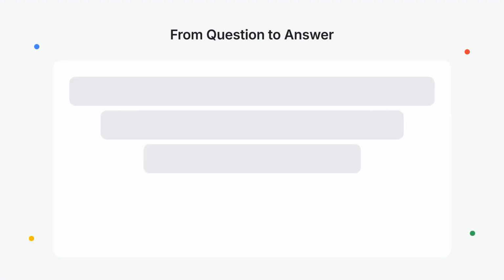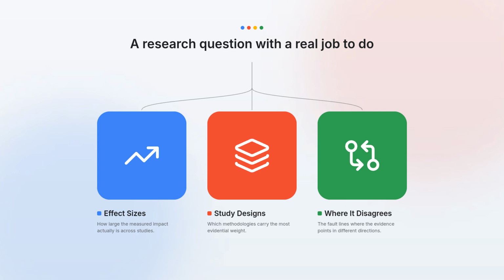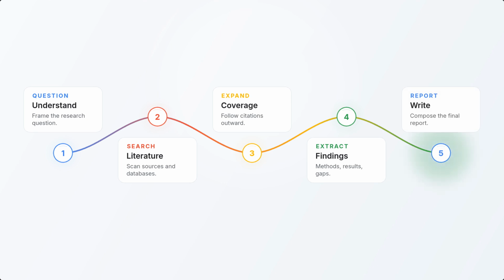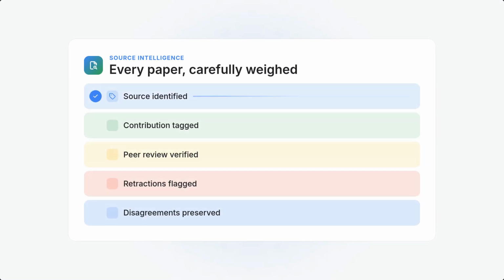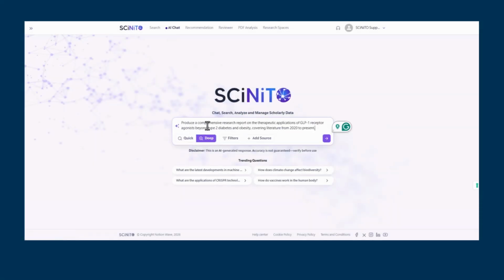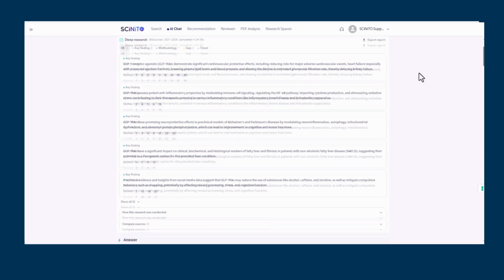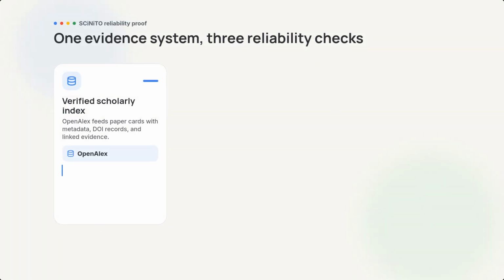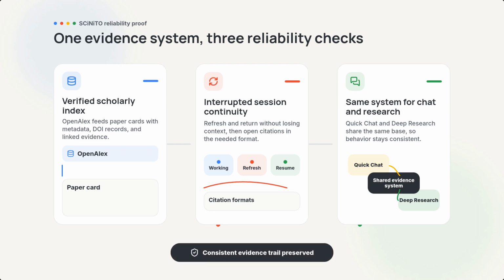Beyond AI Search: SCiNiTO Deep Research Now Builds Complete Literature Reviews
Literature reviews shouldn't stop at finding papers.

With the latest SCiNiTO Deep Research update, AI now performs the complete research workflow—from searching and screening the literature to synthesizing evidence into a structured, citable research report.

Instead of delivering a list of papers or a simple summary, Deep Research helps researchers understand the evidence, identify research gaps, compare methodologies, and explore conflicting findings with complete transparency.

🚀 What's New?

✅ Complete literature review workflow

Search, screen, verify, cross-reference, and synthesize evidence automatically

✅ Four clearly labeled research insights

Key Findings — important evidence supported by references
Methodologies — notable approaches used across studies
Research Gaps — unanswered questions and missing evidence
Emerging Trends — where the field is heading

✅ Smarter literature discovery

Citation chaining expands beyond the initial search to uncover relevant studies from related disciplines.

✅ Higher-quality evidence

Verified peer-reviewed sources
Retraction checks
Study design labeling
DOI-linked, traceable citations
Auditable source tables

✅ Honest evidence synthesis
Rather than hiding disagreements in the literature, Deep Research highlights conflicting evidence, distinguishes study designs, and presents balanced findings so researchers can make informed decisions.

✅ A complete research report
Each run produces a structured document including:

Executive Summary
Literature Review
Key Findings
Discussion
Conclusions
Comparison Tables
Schematic Diagrams
Numbered References with DOIs

Whether you're writing a thesis, preparing a grant proposal, conducting a systematic review, or starting a new research project, SCiNiTO Deep Research helps you move from searching papers to understanding the entire research landscape.

⏱️ Chapters

00:00 Introduction
00:10 Deep Research Reimagined
00:30 From Search to Complete Workflow
00:55 Four Types of Research Findings
01:30 Finding Research Gaps
01:55 Smarter Literature Discovery
02:20 Verified Sources & Evidence Quality
02:45 Honest Evidence Synthesis
03:15 Structured Research Reports
03:45 Why It Matters for Researchers
04:05 Closing